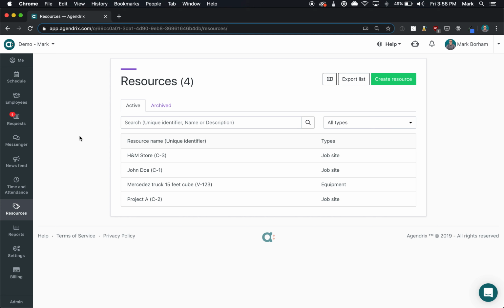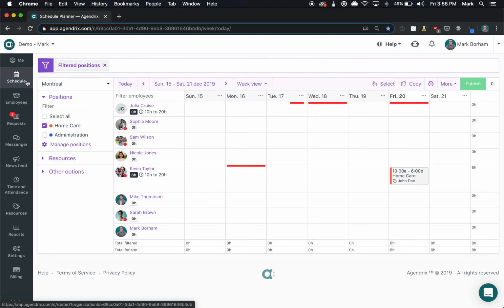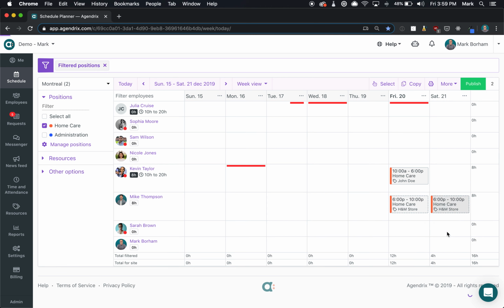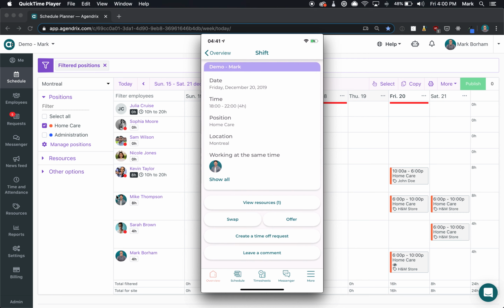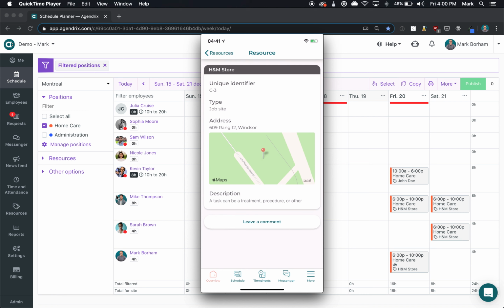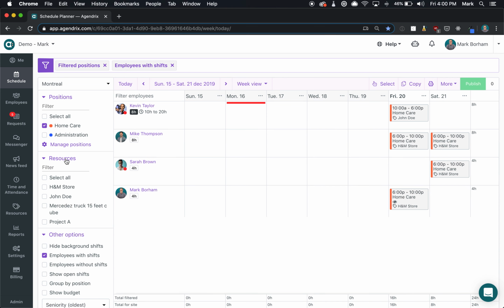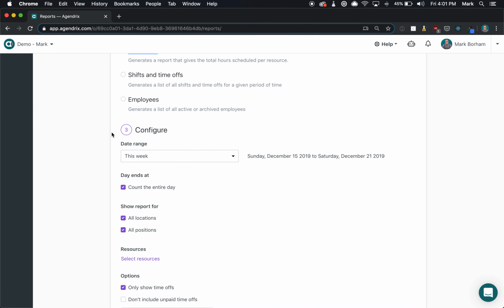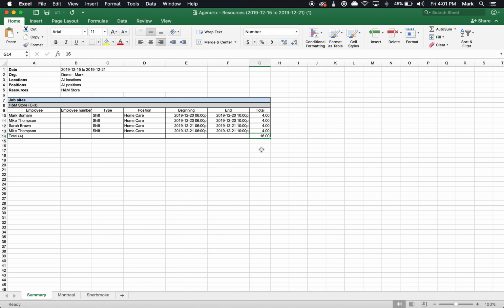Scheduling mobile employees at different job sites in Agendrix